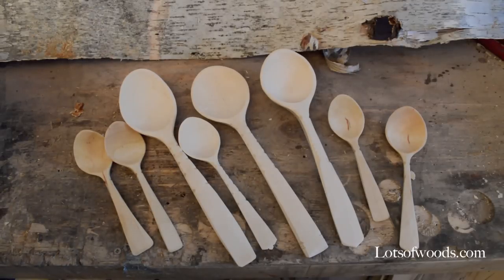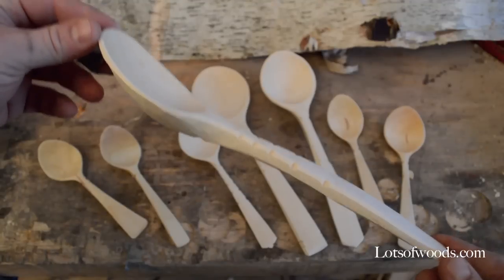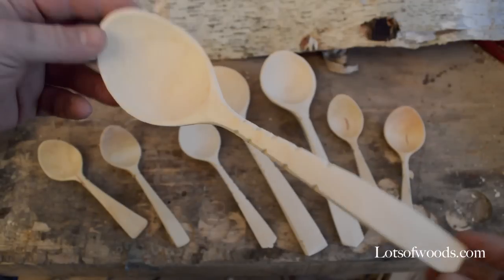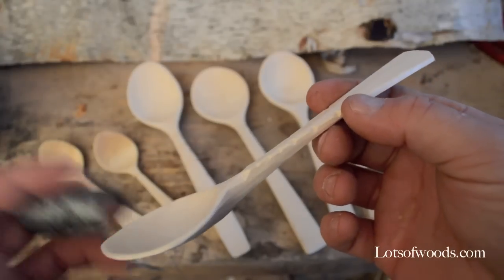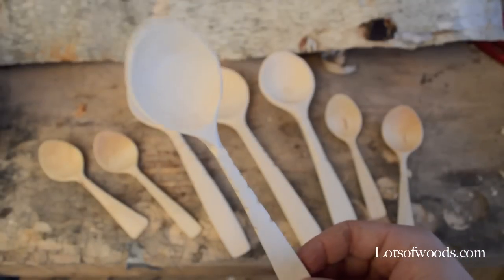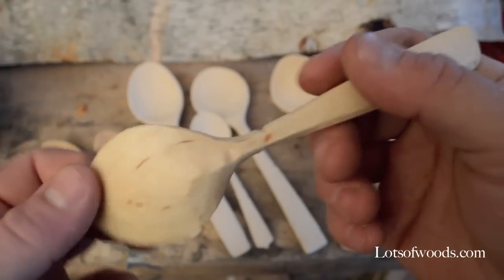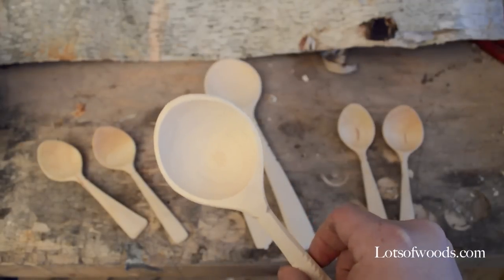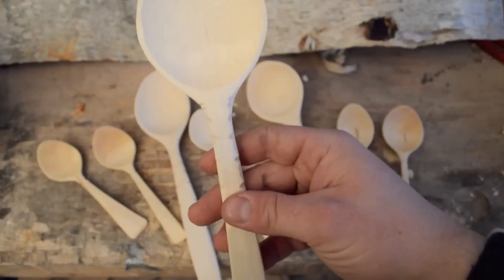White birch carving tips - Carving a wooden spoon that looks fancy dancy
In this video I share some helpful White birch carving tips to make anything your whittling from birch look pretty.  Whether your carving a wooden spoon or wooden bowl, these will be helpful.   Some interesting facts about birch, as well as simple ways to pretty up your spoons.

Have you seen my ebook?  I help you earn some money with your carving skills!